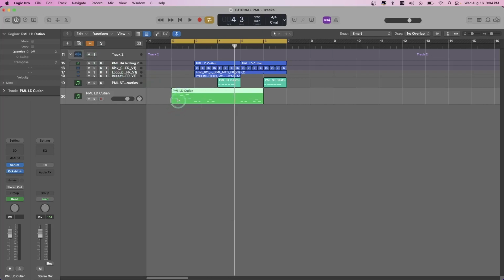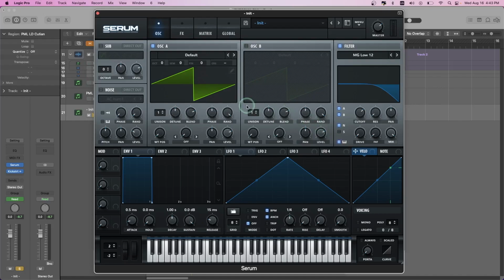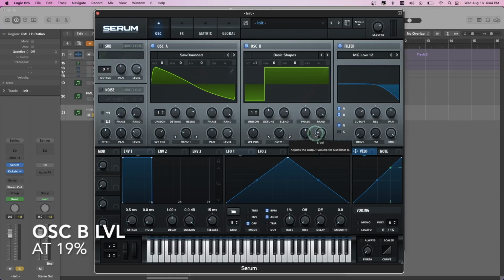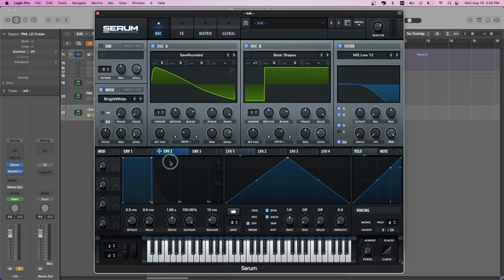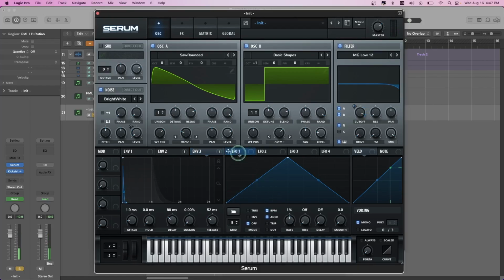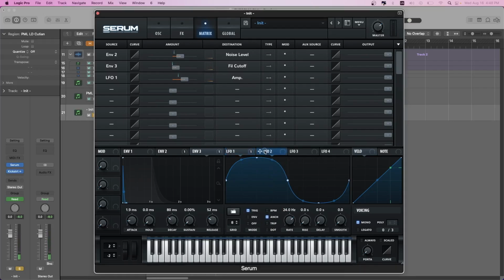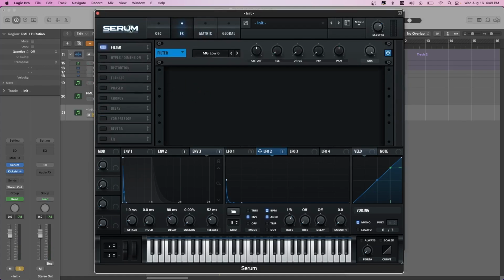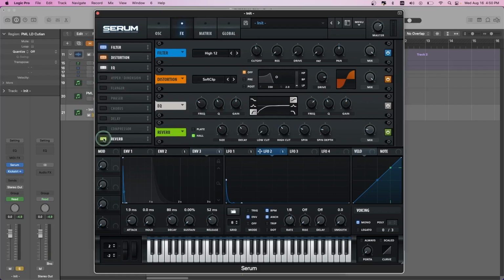SERUM Tutorial | Powerful LFO Lead, Melodic Techno | HOLLT, CASSIAN, Radikon - Tutorial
This Serum sound is out of "PML - Melodic Techno Start To Finish Academy Bundle":

TIMECODES

00:00 Start
00:10 Playing the sound
01:00 Making the sound from scratch

BUNDLES